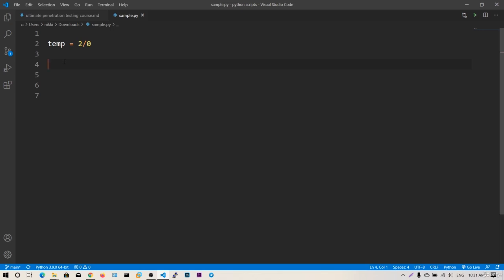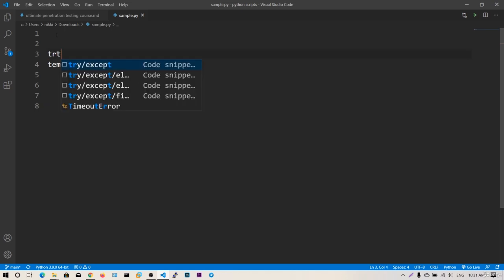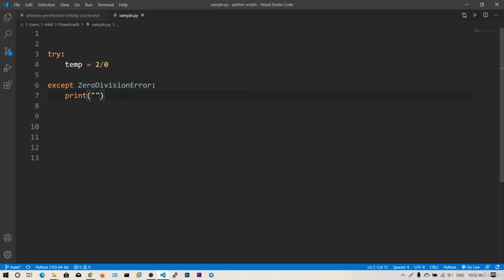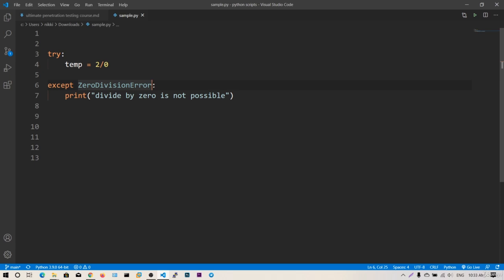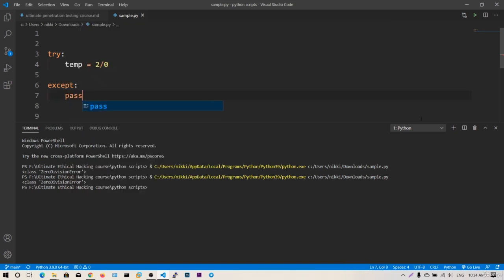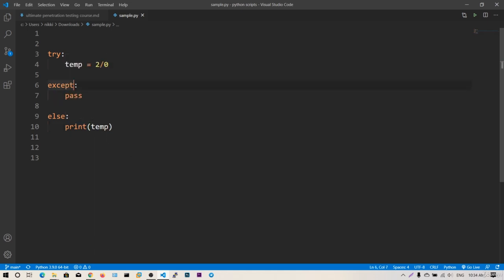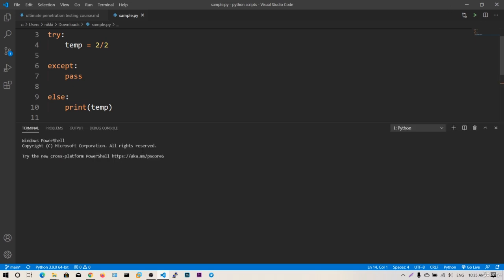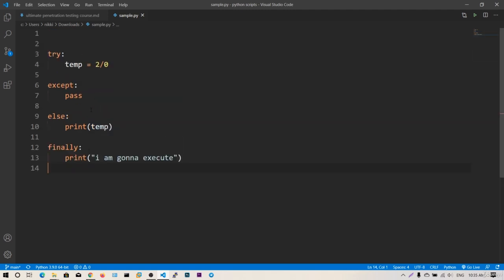34 Exception Handling